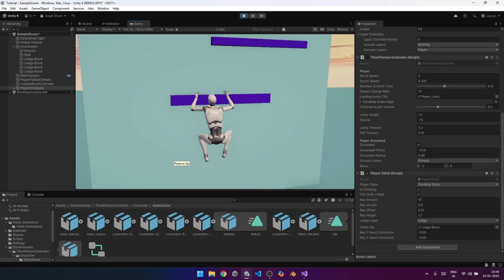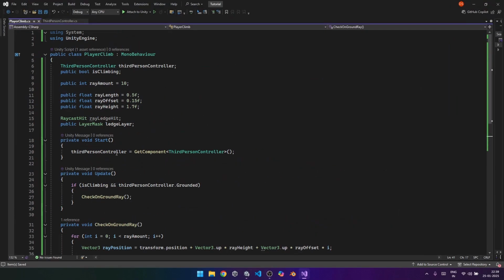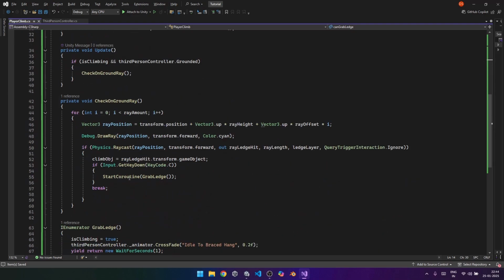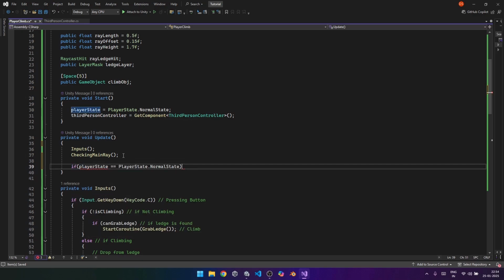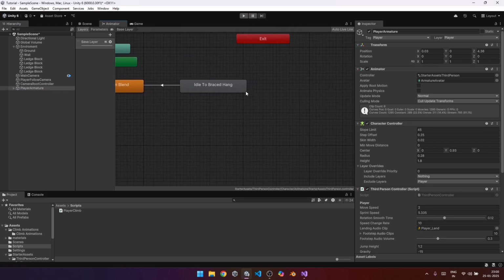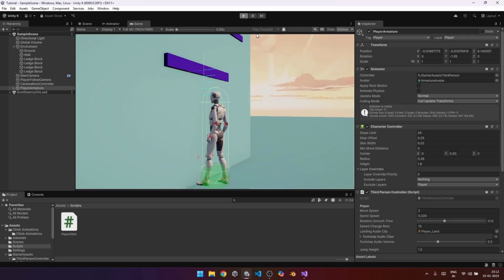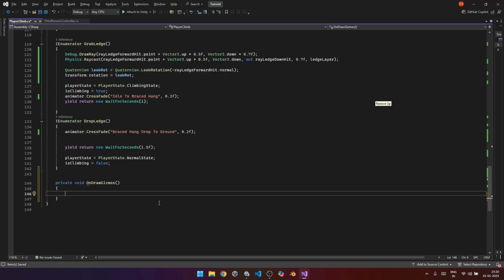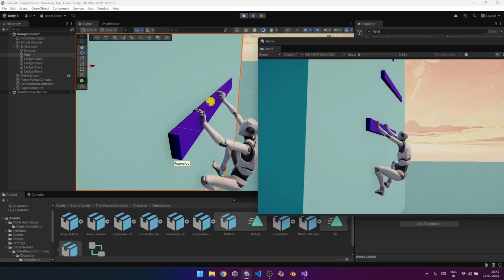Ledge Climb System in unity Part - 1